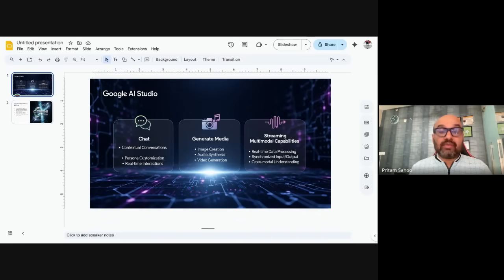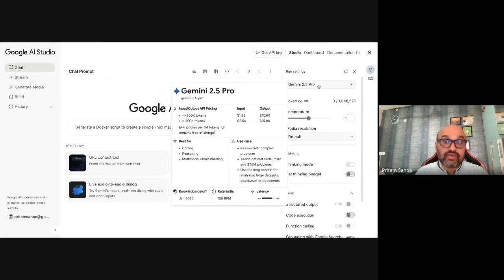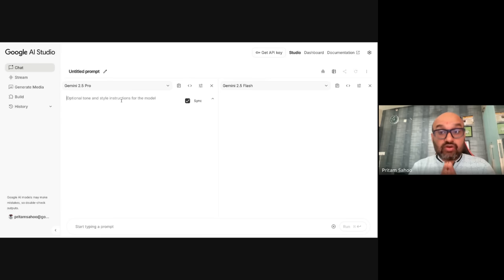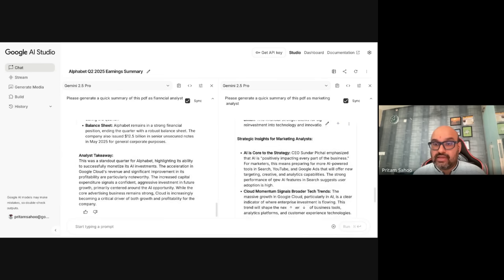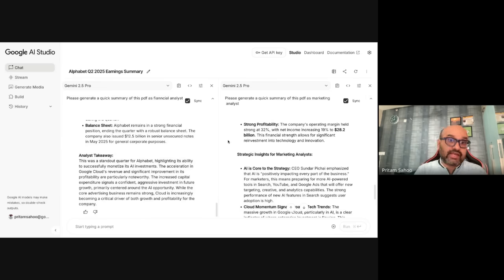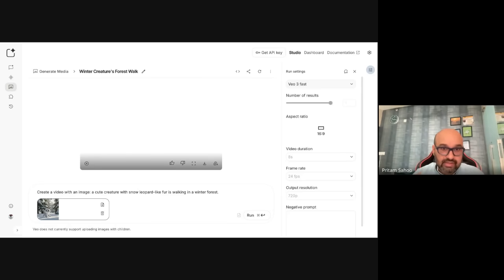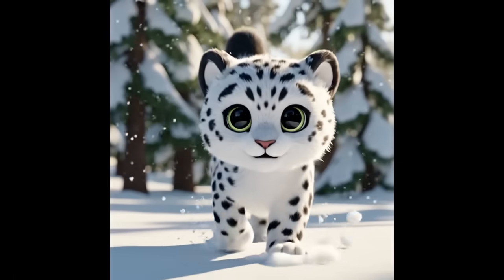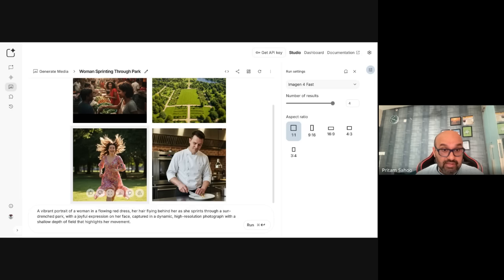How to Use Google AI Studio: Unlock Hidden Features & Real Power!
Generative AI Book

🚀 Google AI Studio is here — and it’s changing everything. In this video, I’ll show you how to use Google AI Studio, unlock hidden features, and reveal why it’s one of the most powerful AI tools of 2025.

Whether you’re a student, entrepreneur, or professional, this guide will help you master Google AI Studio to boost productivity, create smarter workflows, and stay ahead of the AI revolution.

✅ What you’ll discover:

How Google AI Studio works (step-by-step tutorial)

Secret hacks and hidden features most people don’t know

Google AI Studio vs ChatGPT: which one is better?

Why Google’s Gemini + AI Studio is a game-changer for 2025

Real-world examples: content creation, coding, business automation

🔥 Don’t just watch AI take over — learn to leverage it for your career and business growth.

👉 Stay till the end for the #1 productivity hack inside Google AI Studio that could save you hours every week.